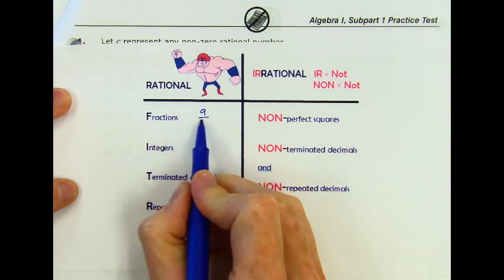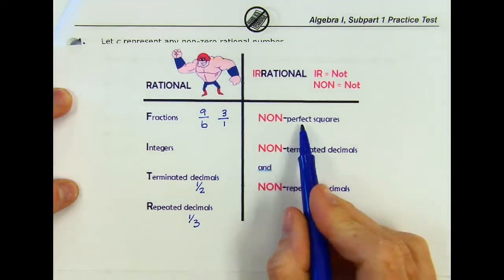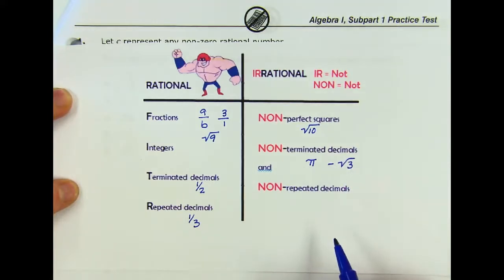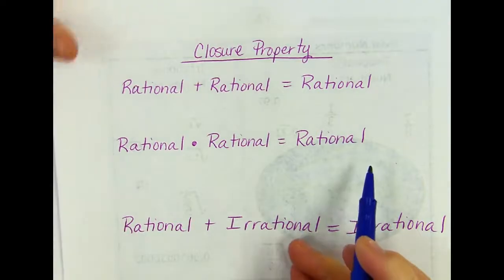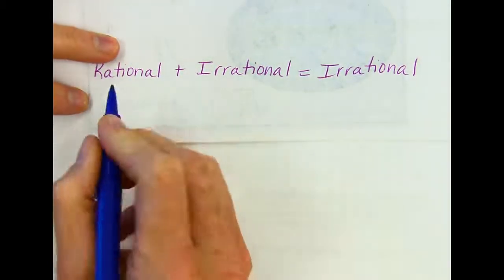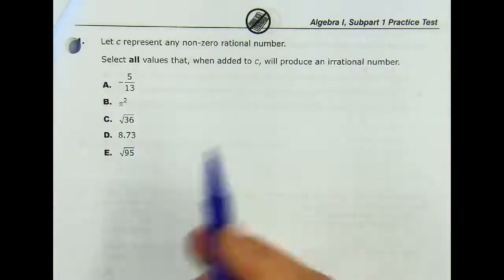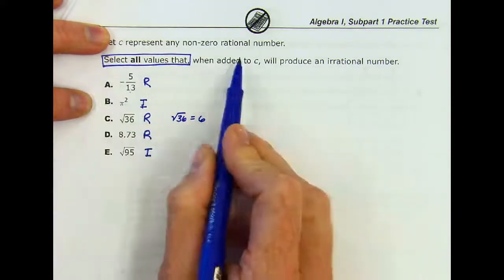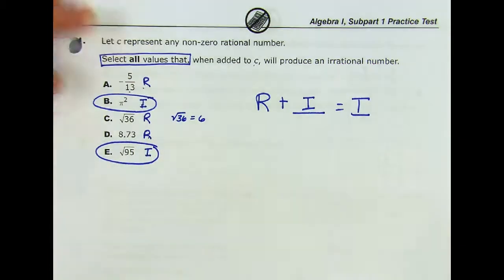Algebra 1, Subpart 1 EOC Practice Test #1